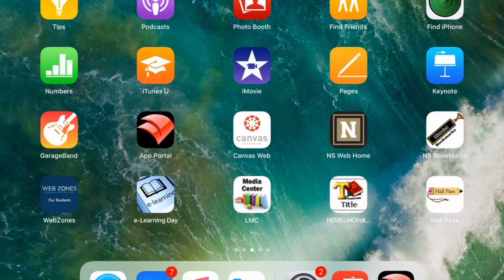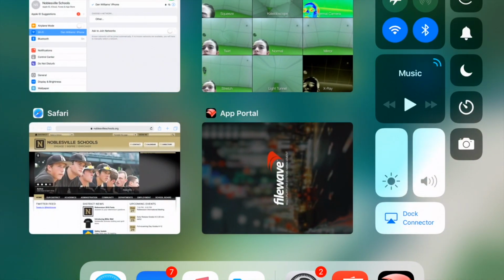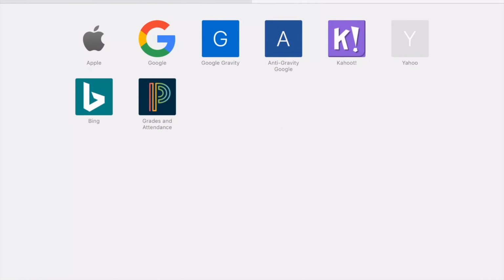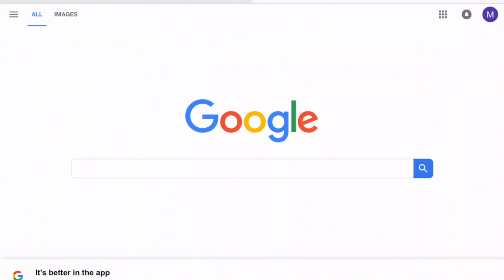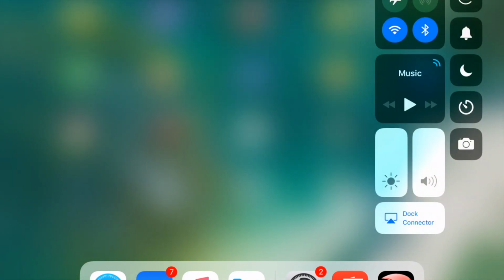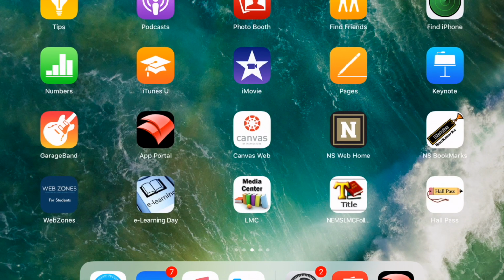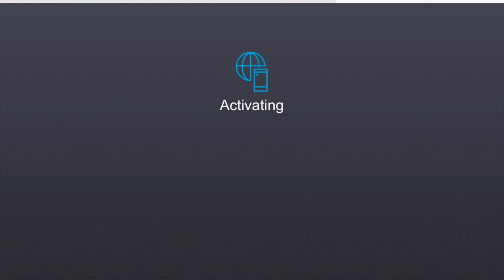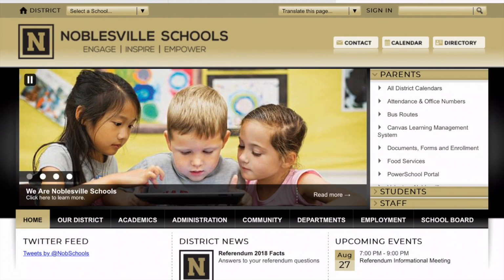Captive Portal Directions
How to use the Captive Portal for Noblesville Schools